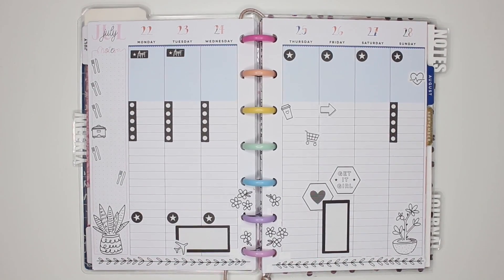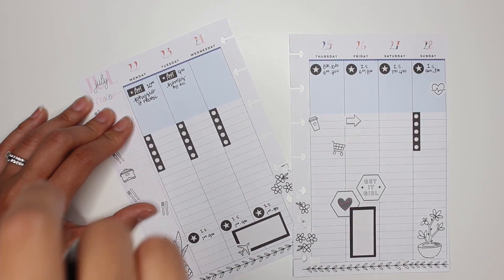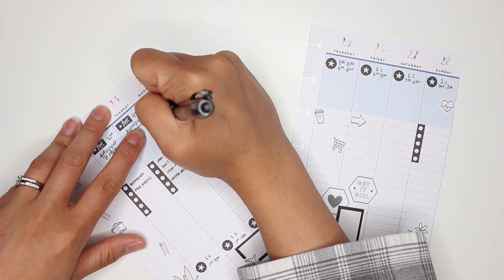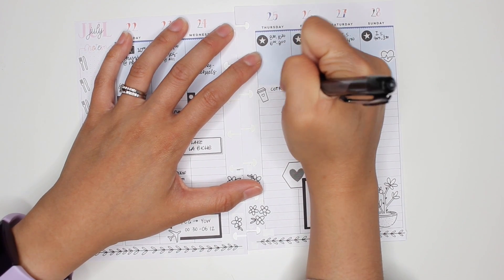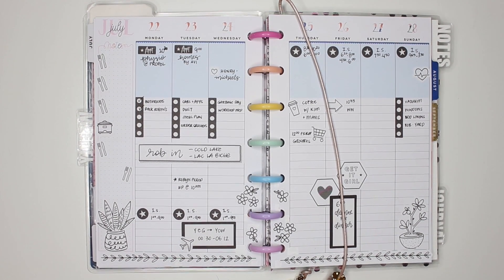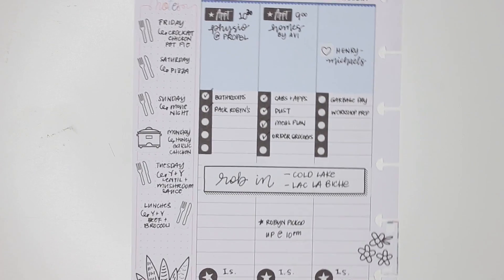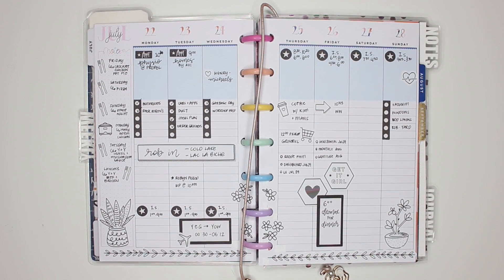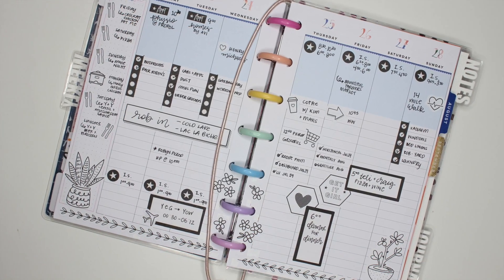AFTER THE PEN Mini Happy Planner Lined Vertical: July 22-28, 2019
I love this monochromatic layout in my minihappyplanner linedvertical. The boxes and to-do lists are my jam.

Supplies used:
1. Squad Goals Mini Happy Planner (Michaels)
2. Journaling Sticker Book
3. Journaling Doodles Sticker Book
4. Goal Getter Mini Sticker Book
5. Colourful Boxes Sticker Book
6. Pen - Uniball Signo Micro 0.5